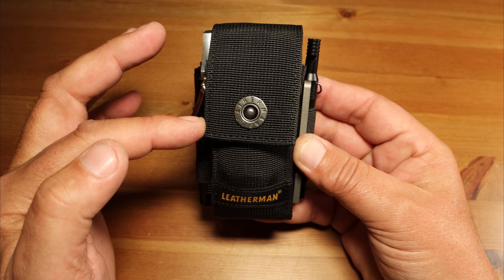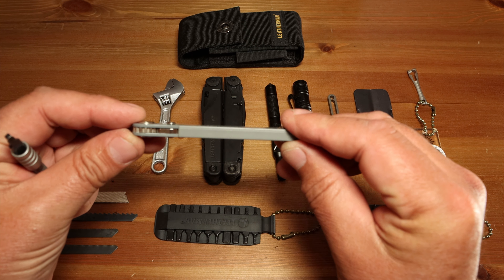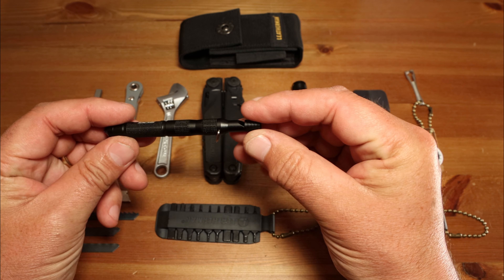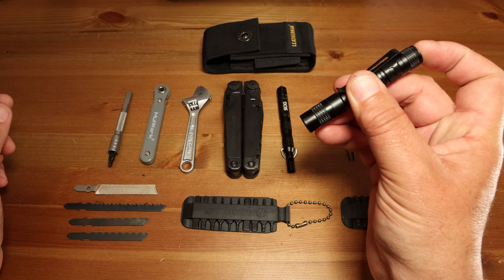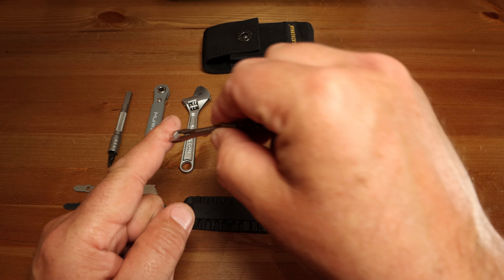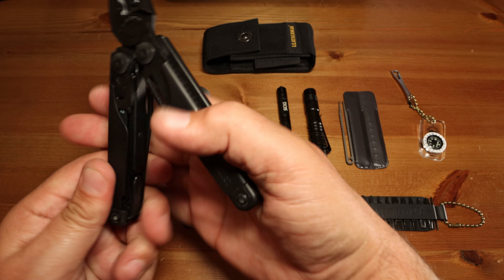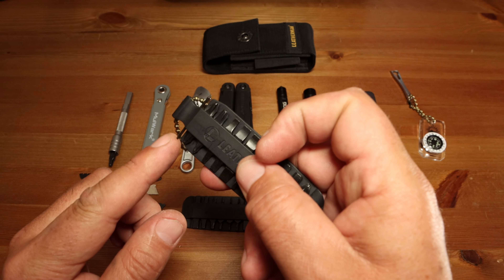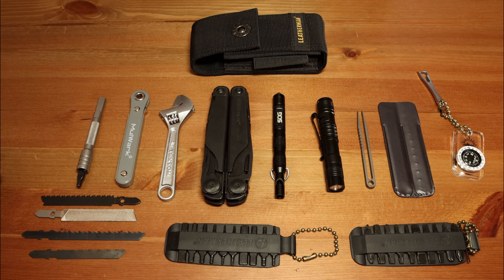2021 - Cool new EDC items for your Leatherman Surge - My camping & hiking every day carry.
Please feel free to post any questions or suggestions for videos in the comment section, I will respond to you ASAP, cheers!

TEKTON 4-Inch Adjustable Wrench

Makita Jig Saw Blade set

1/4" Mini Ratchet Wrench

SOG Flint Survival Tool With Safety Whistle & Fire Starter

EDC Titanium Tweezers

TITANER Titanium Pry Bar Prying Nail Puller Wrench Multi Tool

Mini Orienteering Compass with Rotating Bezel

Mini LED Flashlight

Main camera: Canon 90D
My main camera mic:
Rode Video Mic Pro Plus
My main camera lenses:
Canon 70-200mm
Canon 24-70mm
My GoPros:
Hero 9
Hero 9 spare batteries and charger
Hero 7
My drones:
DJI Mavic 2 Pro
DJI Mavic 2 Zoom